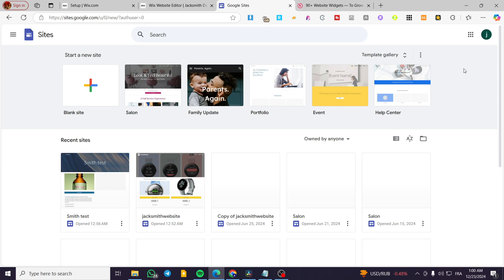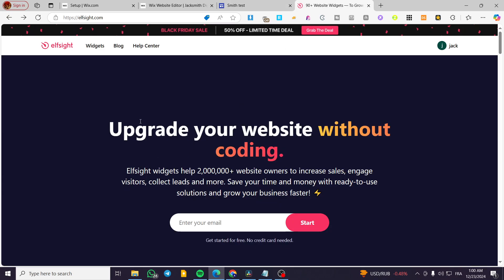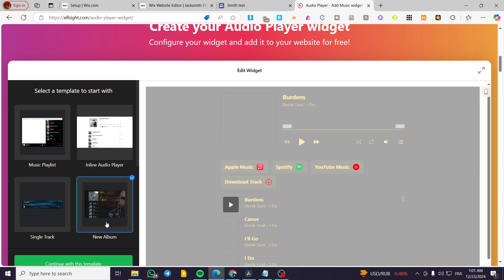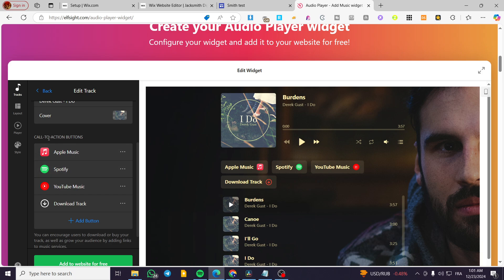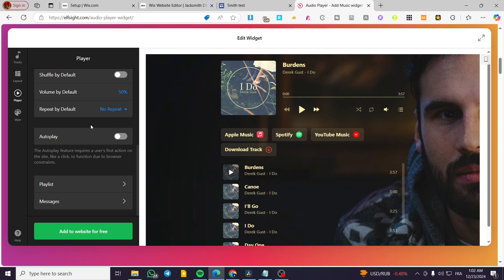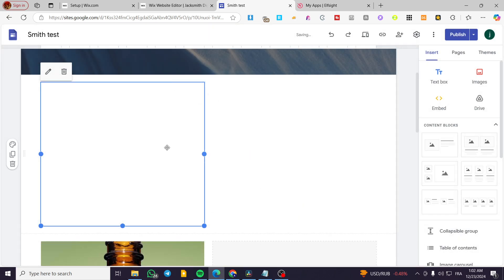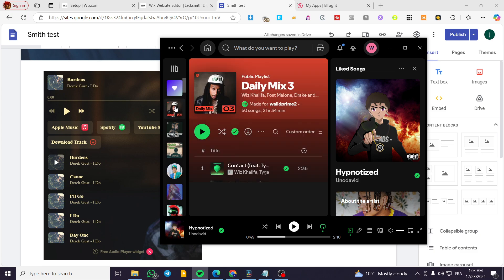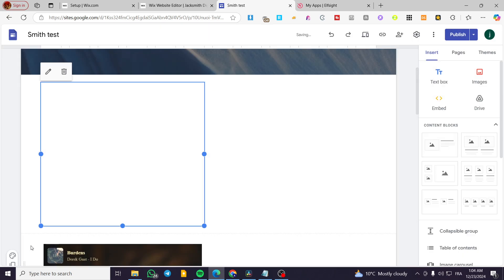How to Add Music in Google Sites | Add Audio to Google Sites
How to Add Music in Google Sites
If you are looking for a video about how to Add Audio to Google Sites, here it is!